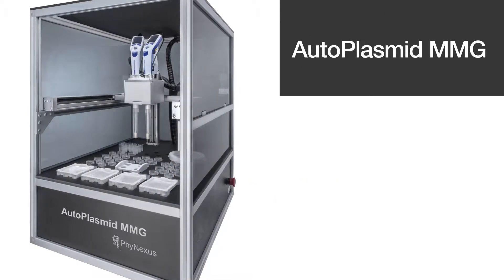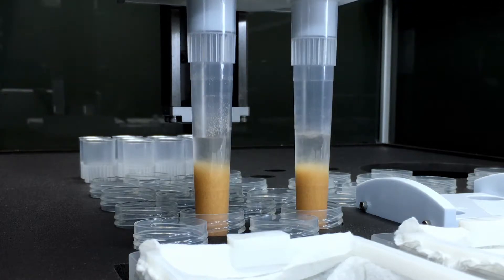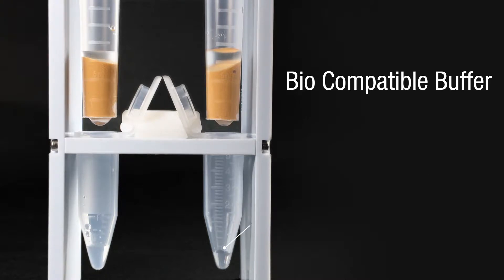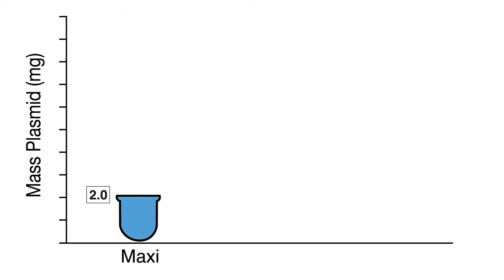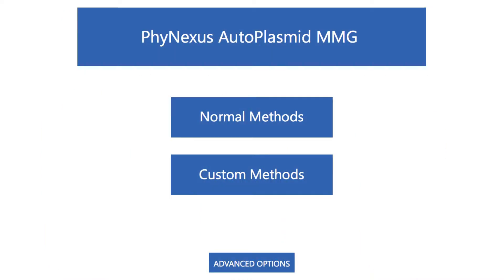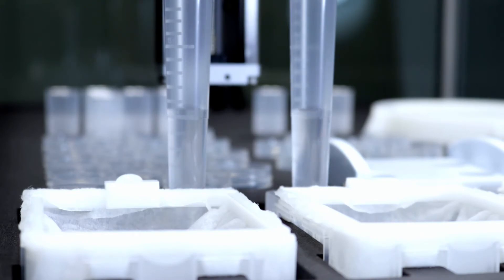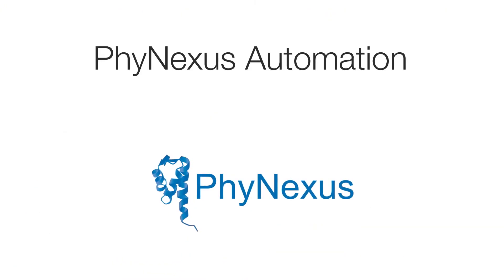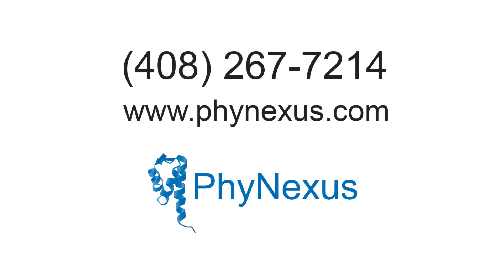PhyNexus AutoPlasmid MMG- Automated Plasmid Purification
Fully-automated, two-channel, benchtop instrument for walk-away maxi, mega and gigaprep plasmid purification

The PhyNexus AutoPlasmid MMG is the industry’s first and only fully-automated benchtop instrument for transfection quality plasmid purification at the maxi, mega and gigaprep scales. The automated two-channel instrument delivers a robust and flexible solution capable of working with LB or TB media, one-touch or customizable methods, and delivering maxi, mega or gigaprep scale transfection quality plasmids. The AutoPlasmid MMG allows research laboratories to
increase productivity of lab specialists, improve results through automation, and remove the tedium of manual plasmid preps. The AutoPlasmid MMG takes about 5-10 minutes to set up, then hit “start,” and walk away until your plasmids are ready.

PhyNexus Automation. For faster research. For better research.
Introducing the new Auto plasmid MMG from PhyNexus for automated large-scale plasmid purifications. Based on PhyNexus dual flow chromatography technology, the auto plasmid MMG process is rugged. There are no restrictions on the type of plasmid sample. Recovery of the plasmid is in to a biocompatible buffer. The plasmid is transfection quality and can be used for any desired application. up to 2 milligrams of plasmid for maxiprep scale up to 5 milligrams plasmid for mega and up to 10 milligrams for Giga. Buffer kits and system software are completely adaptable to the sample and a scale desired. Everything is color-coded. The MMG provides a push-button walk away solution including transient transfection quality plasmids. Just load the samples, push the start key and walk away. Our customers are research groups and companies that touch people's lives. PhyNexus Automation. For faster research. For better research.